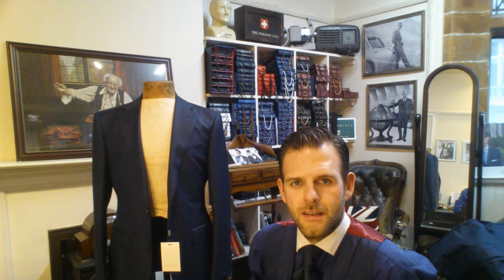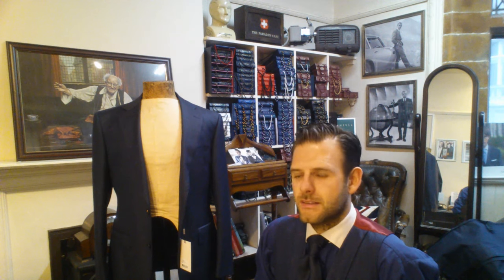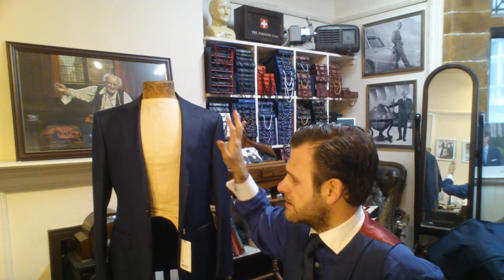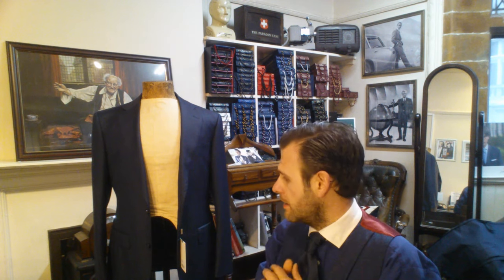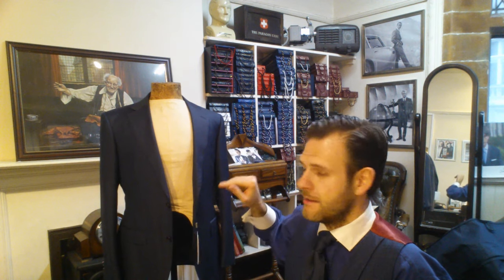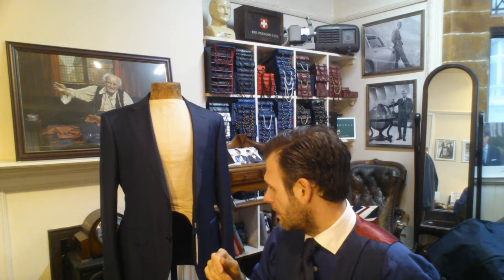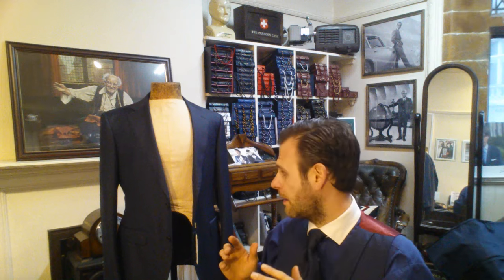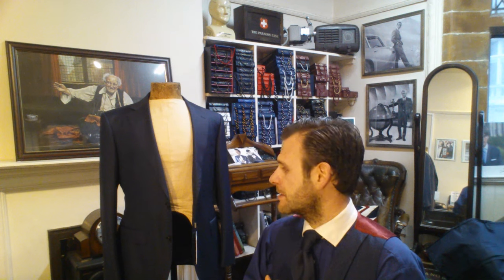SUIT SUPPLY SUITS ANY GOOD ? Bespoke Tailor Explains In Depth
SUIT SUPPLY SUITS ANY GOOD ? Bespoke Tailor Explains In Depth. Michael Pendlebury Bespoke Tailor from Manchester England explains in detail this fairly new company.  Netherlands based, Italian fabric, but made in China.

For more information on suit alterations and bespoke tailoring, please visit.

James Personal Tailor & Son 52 Cross Street Manchester M2 7AR